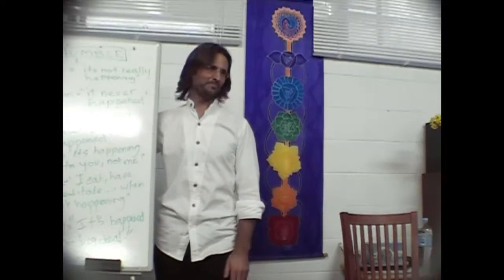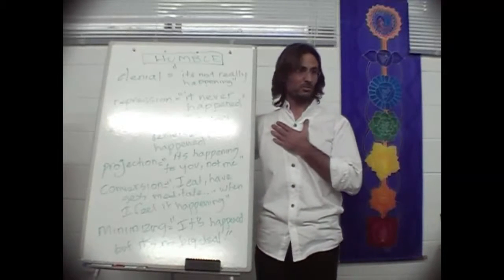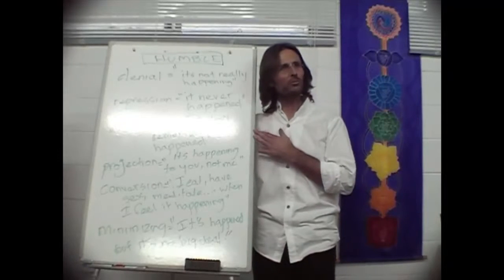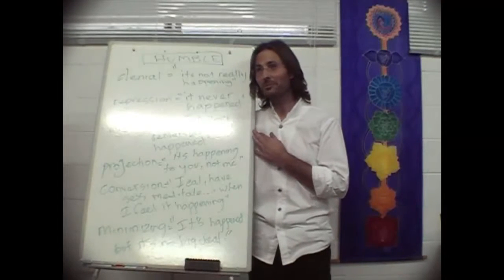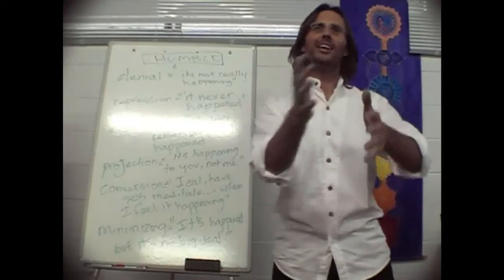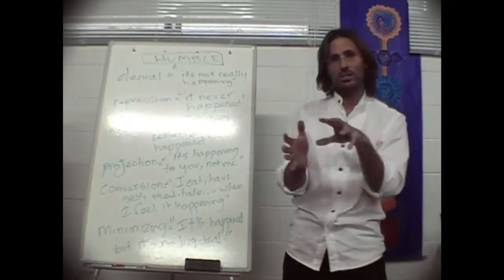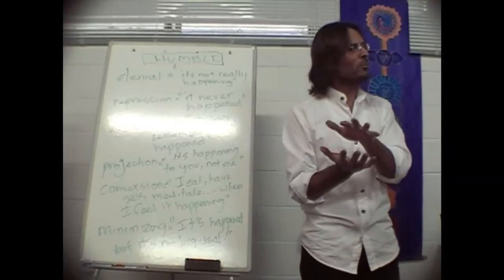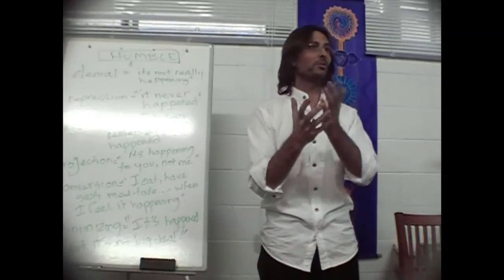Jesus on God, Denial and Loving Our Soul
Jesus explains that to love and experience all of our emotions is to love our soul as God loves us.

This is a section of the presentation by Jesus entitled "20080712 The Human Soul - Processing Emotions S1P1".

dtstart:015322:
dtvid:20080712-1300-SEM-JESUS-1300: